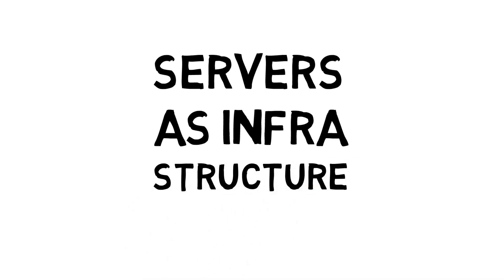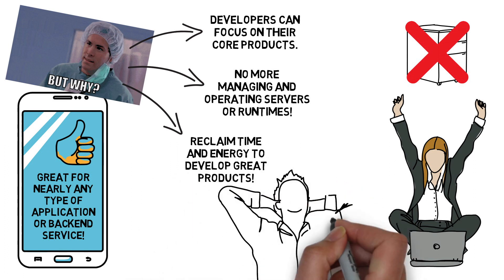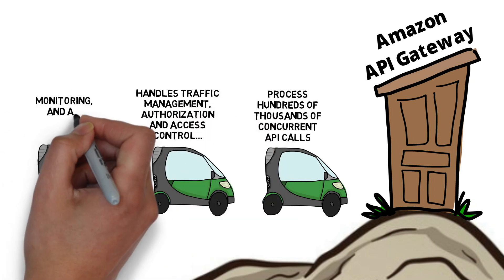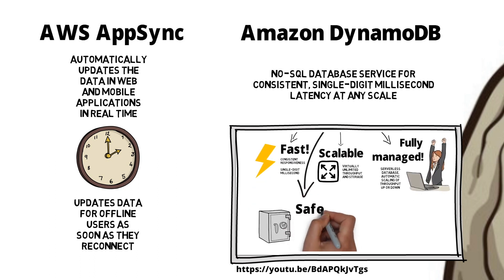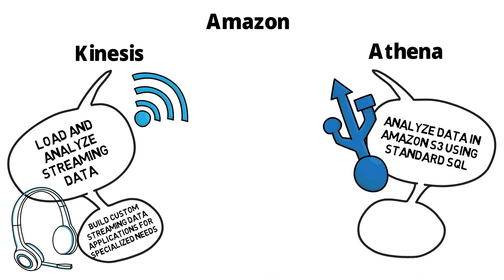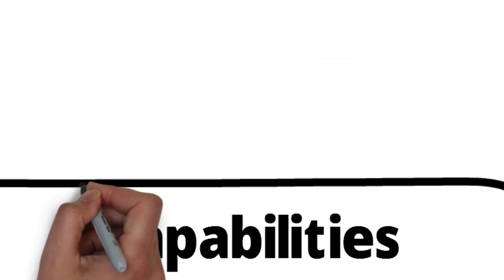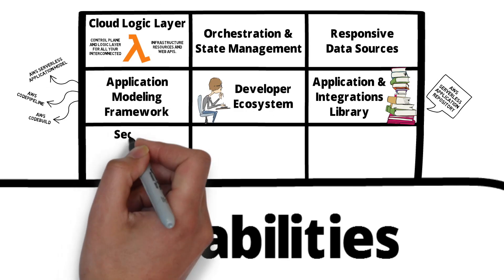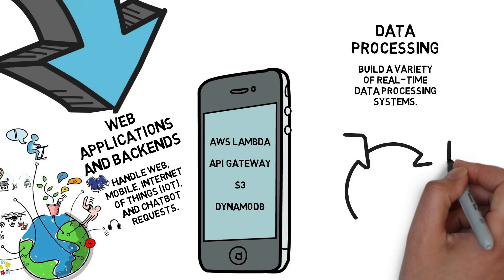Serverless with AWS